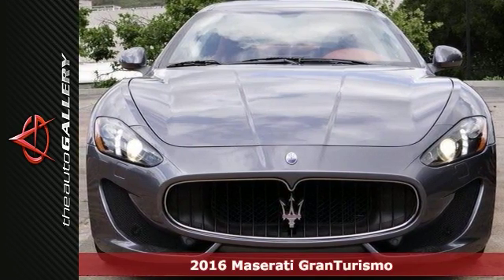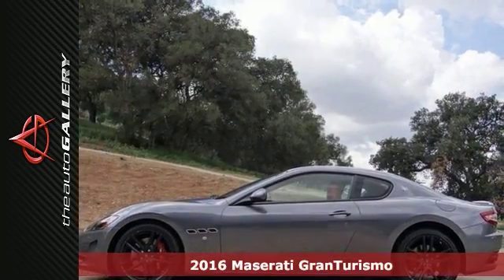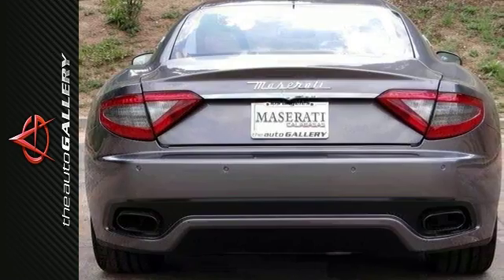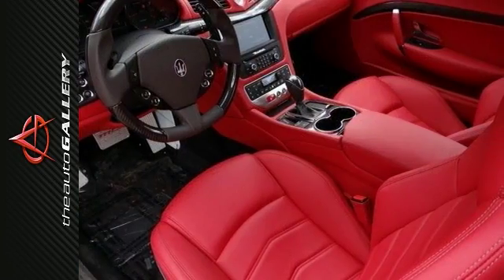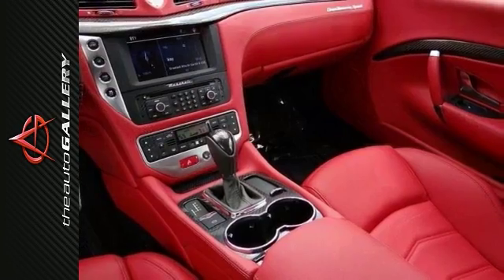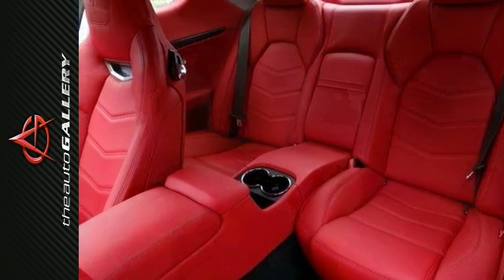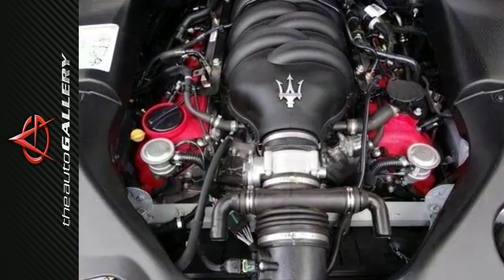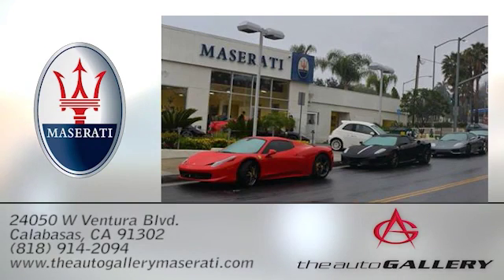New 2016 Maserati GranTurismo Los Angeles Calabasas, CA NMG167355 - SOLD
Year: 2016
Make: Maserati
Model: GranTurismo
Trim: Sport
Engine: 4.7L V8
Transmission: Automatic
Color: Gray
Interior: Rosso Corallo
Stock #: NMG167355
VIN: ZAM45VLA0G0167355
New 2016 Maserati GranTurismo Sport 2D Coupe for sale by Maserati Woodland Hills dealership in Los Angeles right off the US-101 on Ventura Boulevard within minutes of Warner Center. This particular GranTurismo Sport is finished in a Grigio Alfieri Metallic exterior with Rosso Corallo Leather interior. Featuring 20" MC Design Matte Graphite Alloy Wheels and fitted with the following optional equipment: Interior Full Carbon Package (Carbon Fiber Dash, Carbon Fiber Door Panels, Carbon Fiber Instrument Surround, Carbon Fiber Shift Paddles, Carbon Fiber Upper Trim Strip, and MC Design Aluminum Driving Pedals), Electronic Stability Control, Heated Sport Bucket Seats, Navigation System, Steering Wheel in Carbon Fiber & Colored Leather, and much more. As part of the Potamkin Auto Group, we can offer you greater pricing leverage and access to more vehicle options from across the nation to find the perfect one for you. Don't forget to ask about our current Maserati GranTurismo lease specials! brbrDealer installed accessories are optional and are not included in the sale price of vehicle. Sales price does not apply to leases. While every reasonable effort is made to ensure the accuracy of this information, we are not responsible for any errors or omissions contained on this vehicle. Please verify any information in question with McLaren Maserati Calabasas. All applicable rebates require proper documentation and proof of qualification. Please call to see if you qualify for additional rebates.

Address:
24050 W. Ventura Blvd.